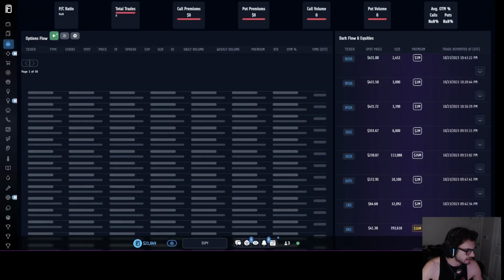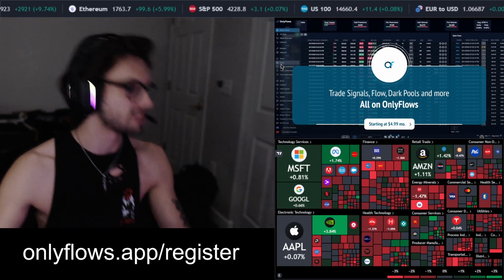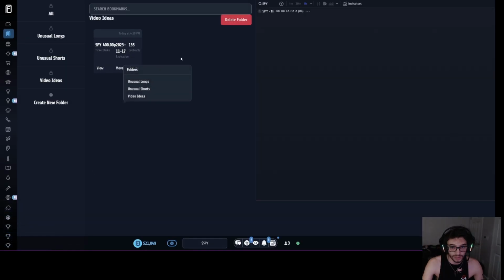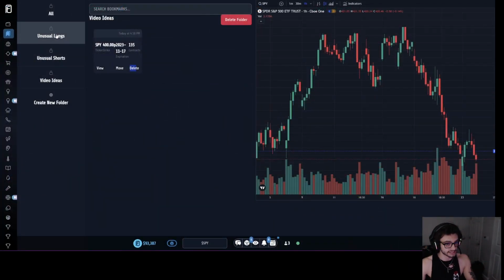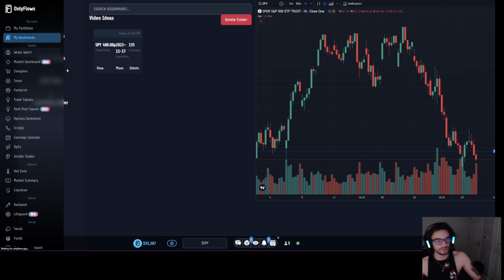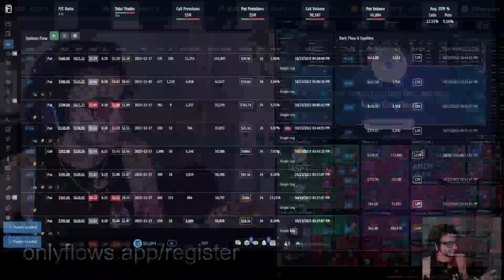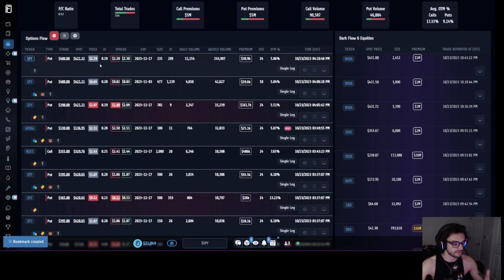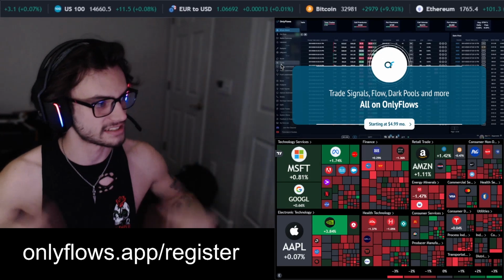Bookmarks - Never Lose Your Trade Again (OnlyFlows Guide & Tutorial/Crash-Course)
Join OnlyFlows today for only $14.99 / mo.!